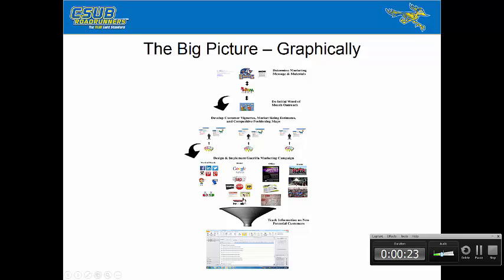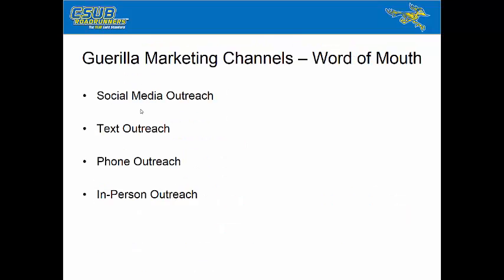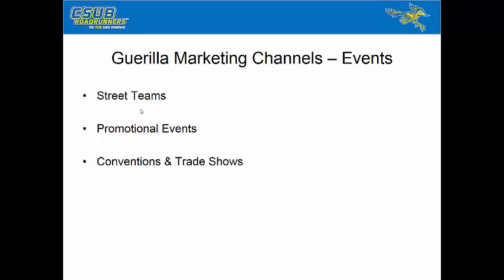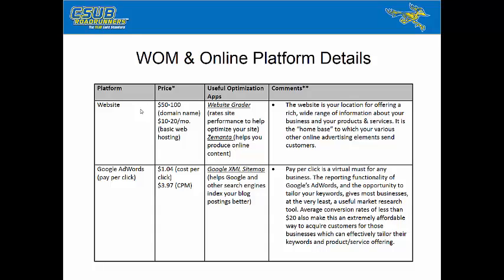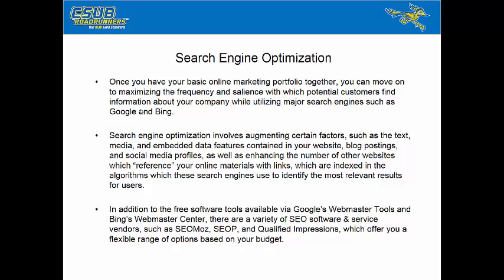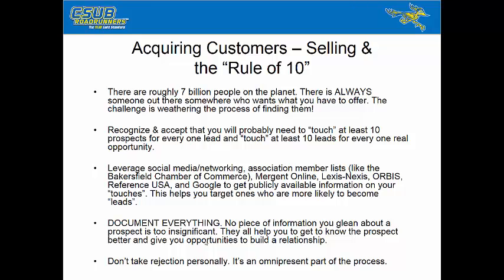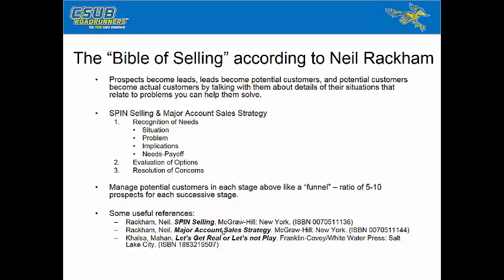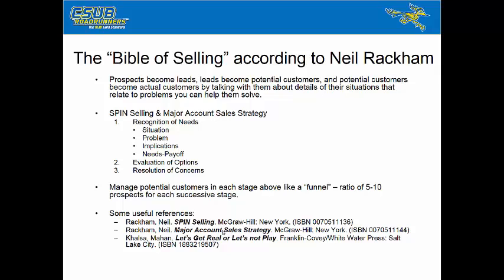MGMT 3400 20170928